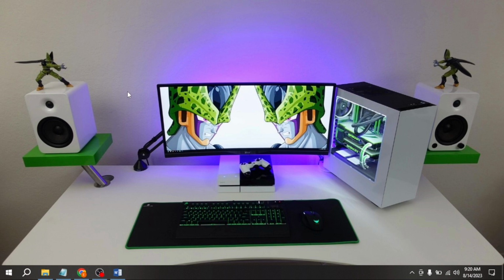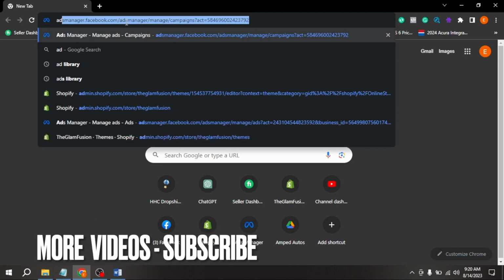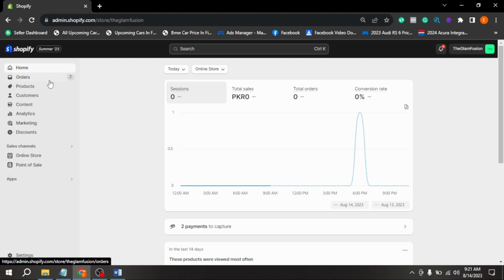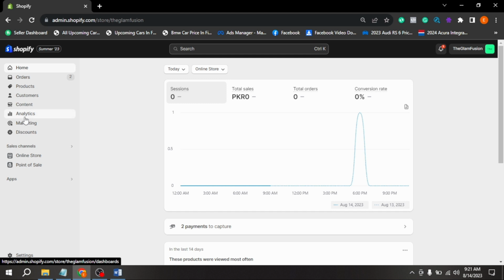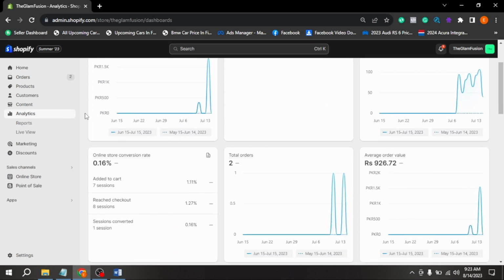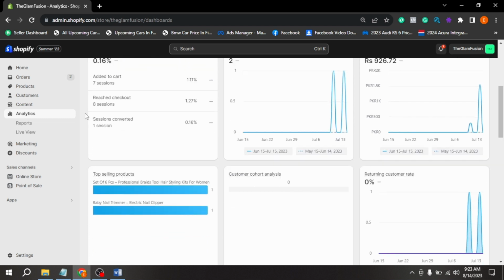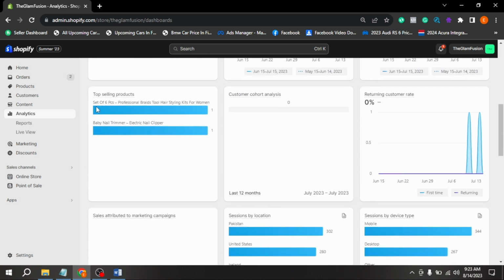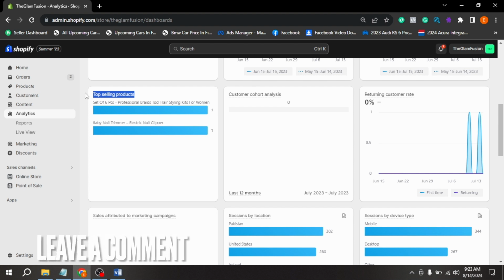✅ How To See Best Performing Product On Shopify Store 🔴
About this tutorial:

Get in touch!